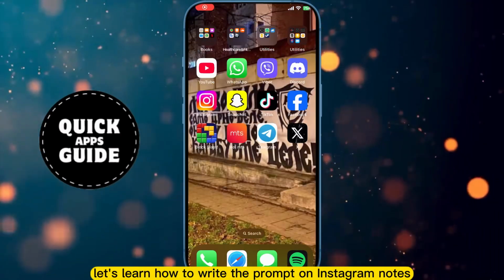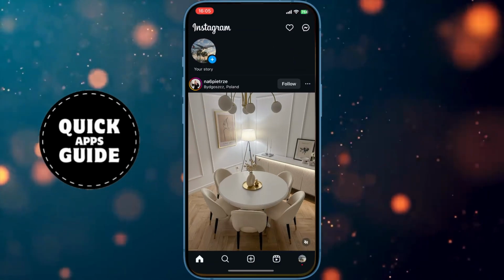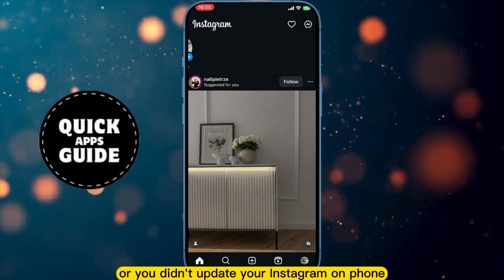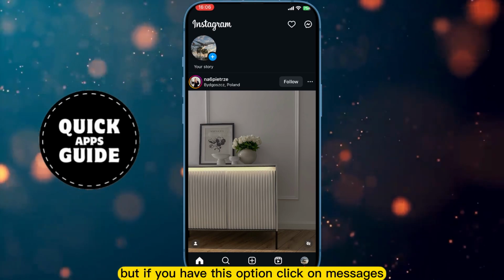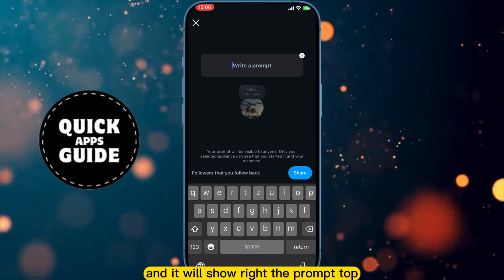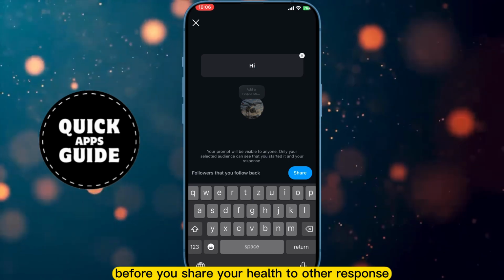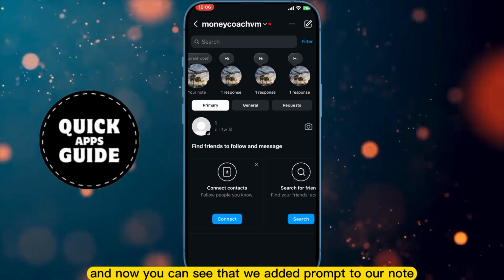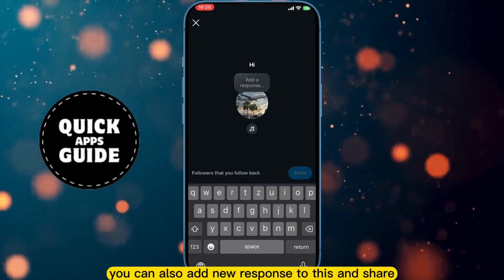How to Write A PROMPT On Instagram Notes | Instagram Tutorial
Curious about how to create a prompt on Instagram Notes to engage your followers and spark conversations? In this video, we’ll walk you through the steps for writing eye-catching and meaningful prompts using Instagram’s Notes feature. Learn how to effectively use this tool to share thoughts, ask questions, or simply connect with your friends and followers in a unique way.